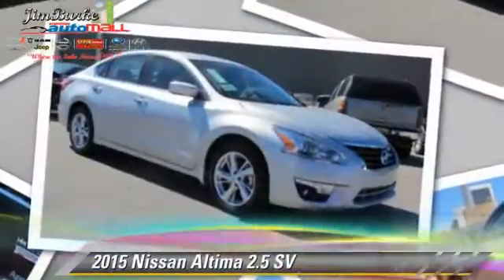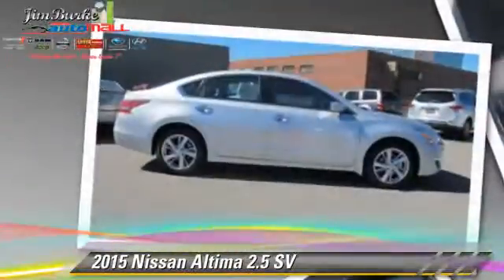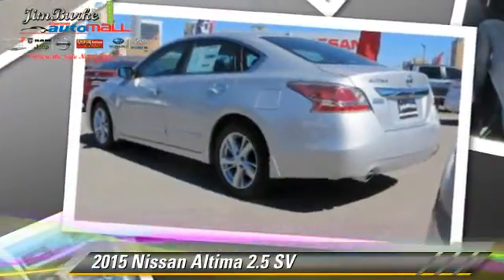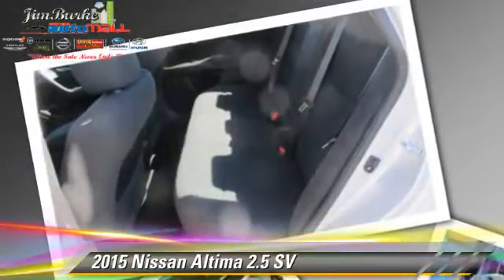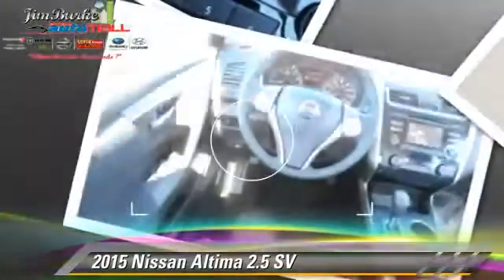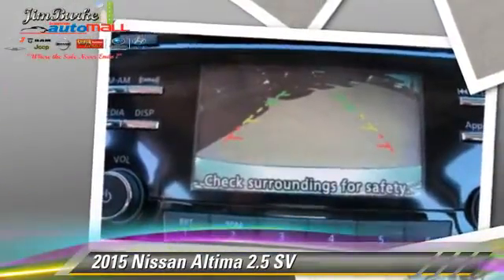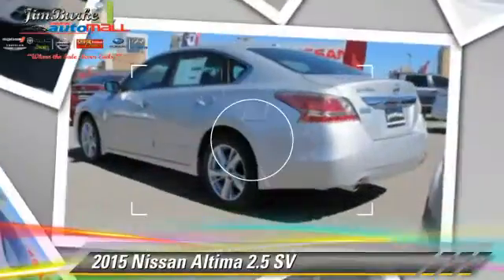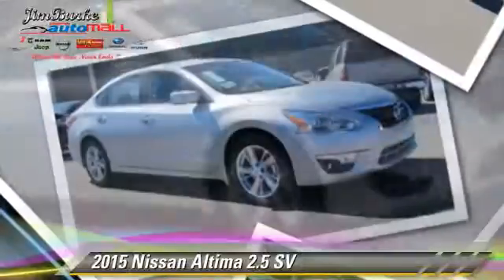2015 Nissan Altima Birmingham AL NI15195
2015 Nissan Altima 2.5 SV

Pick up this BRILLIANT 2015 Nissan Altima, available today at Jim Burke Automotive. Featuring Automatic transmission, it has 8 miles. This could be the one you've been searching for.